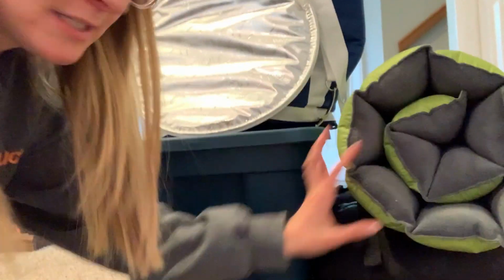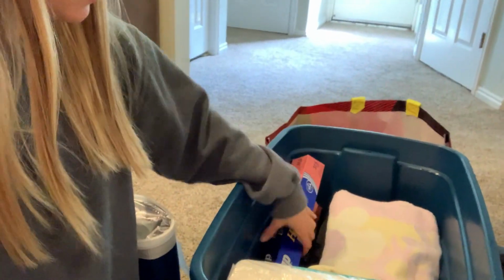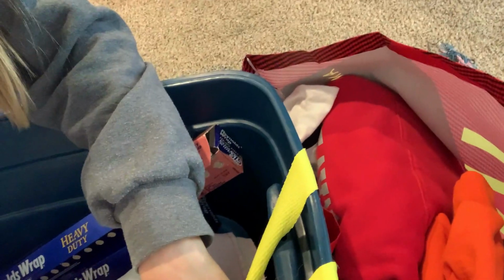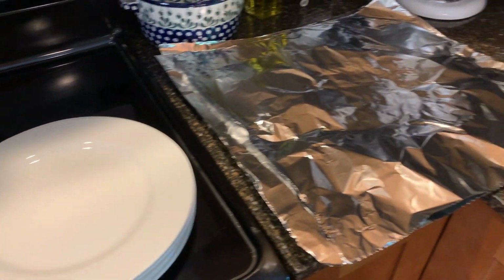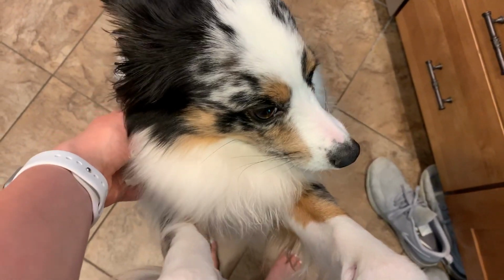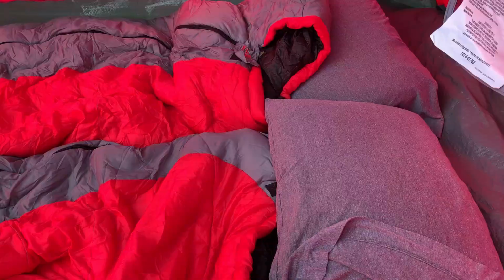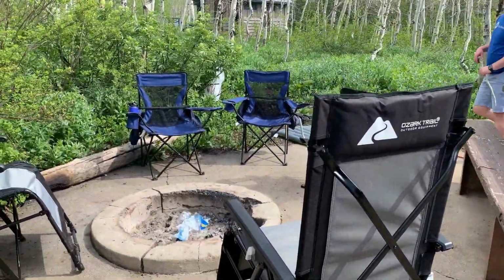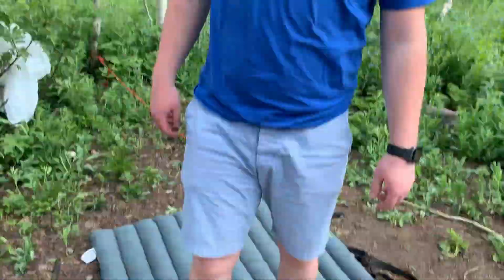CAMP WITH US // How to Make Camping Easy // Sage Holman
Come along with us on our camping trip! We tried to pack light and only bring what was necessary and bring our dog! Hope you enjoy camping with us!